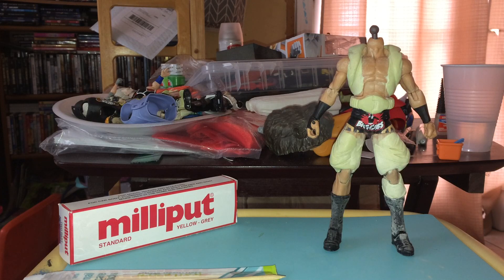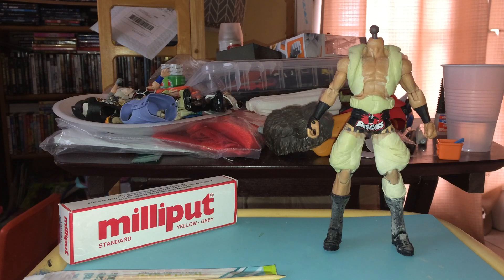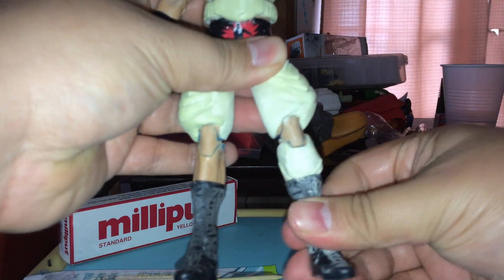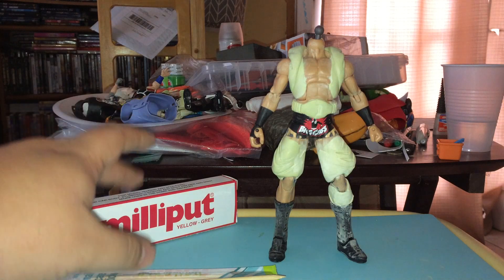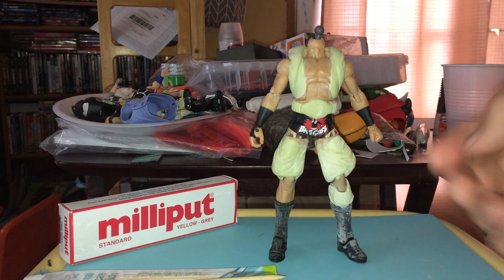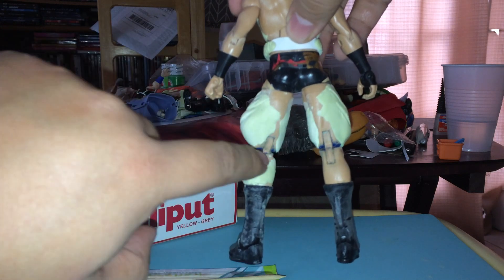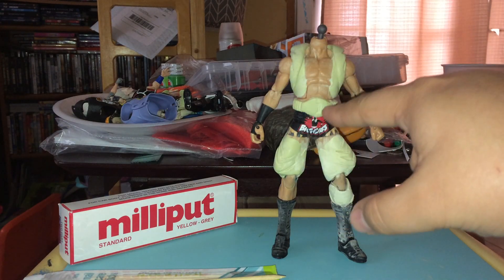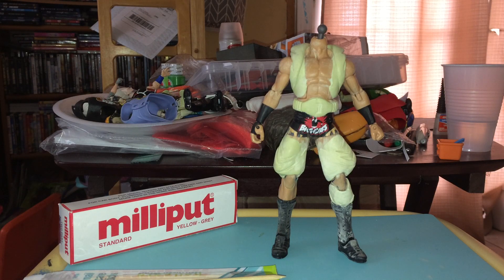Custom Dabura Figure Part 1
Hey Deadgrinners
Today I go in depth on a recent commission made by a friend, The King of the Demon Realm Dabura.